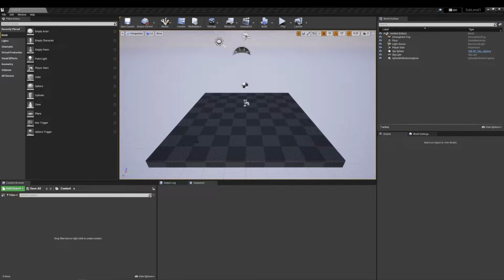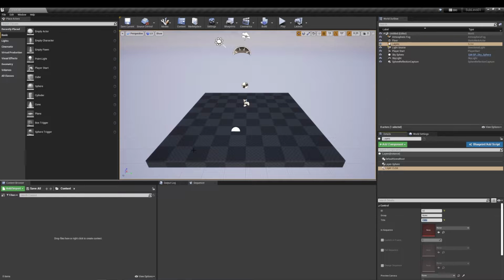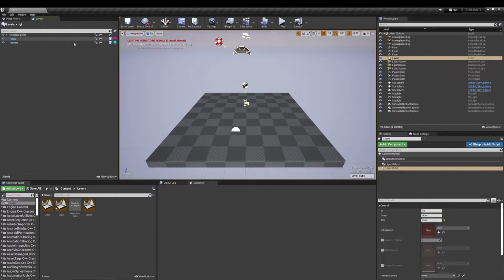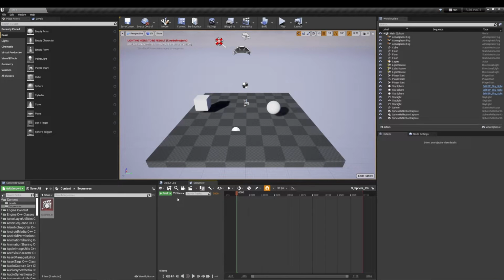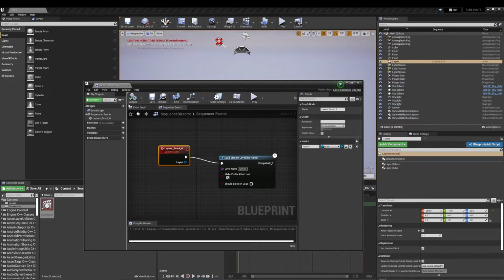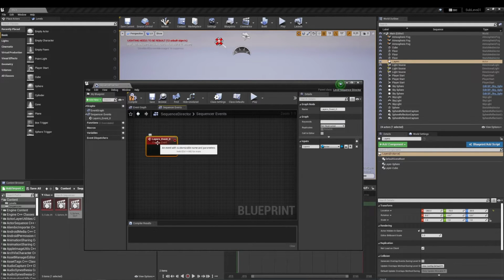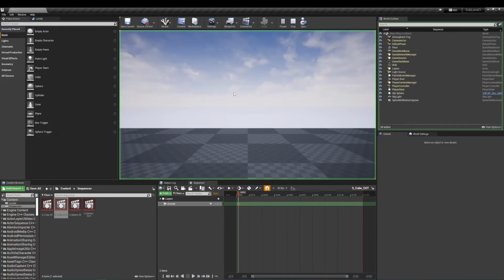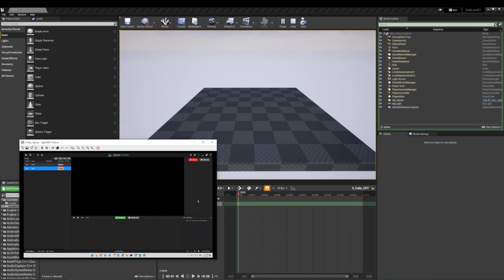Erizos Studio - Controlling Sub Level Streaming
This tutorial video shows you how to control sub level streaming in Unreal Engine with Erizos Studio